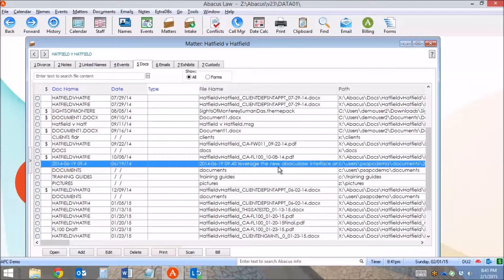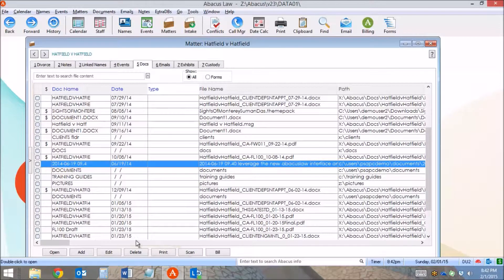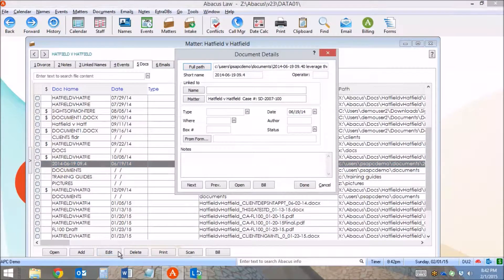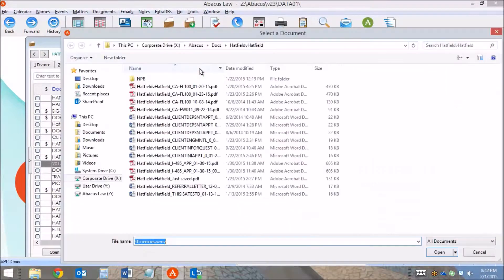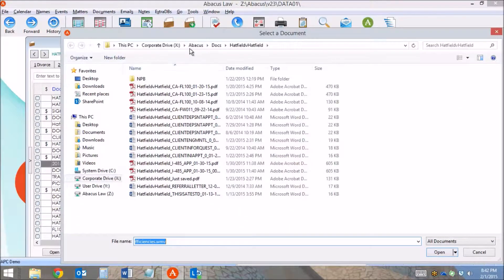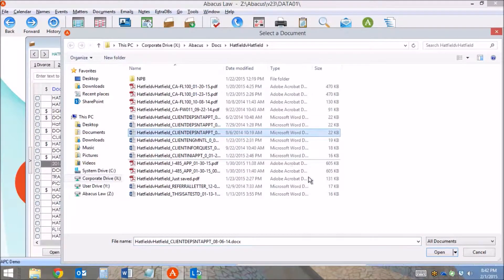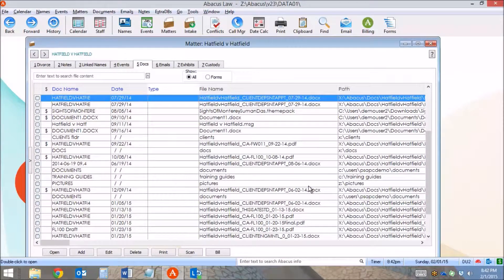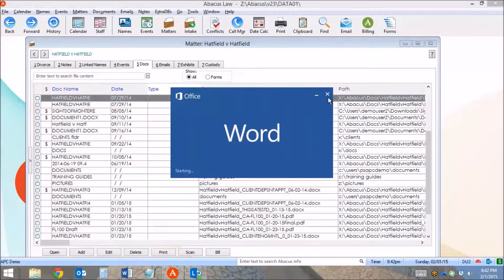How to Update Linked Document File Paths in AbacusLaw 2015